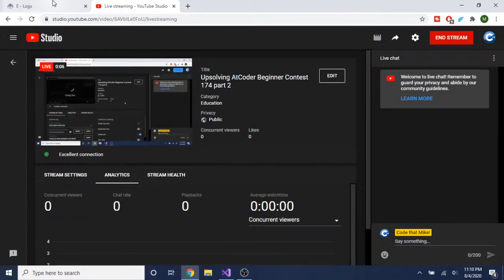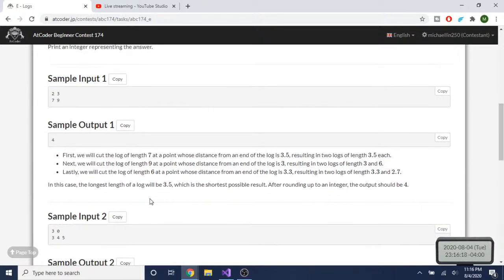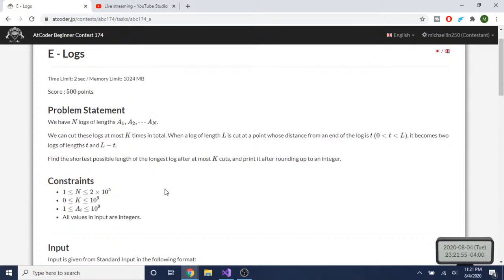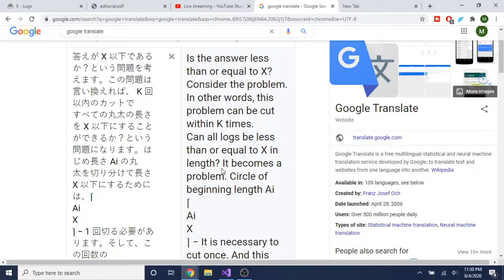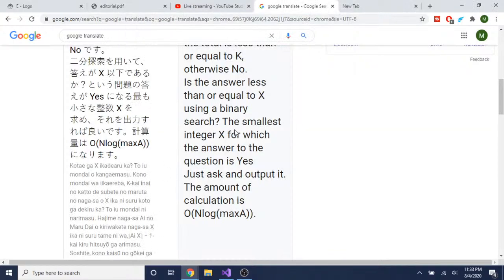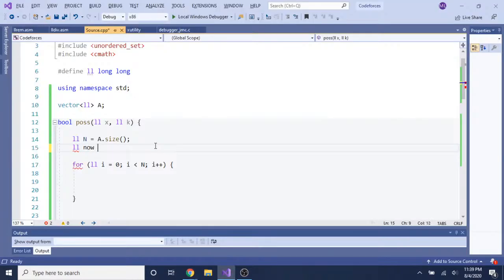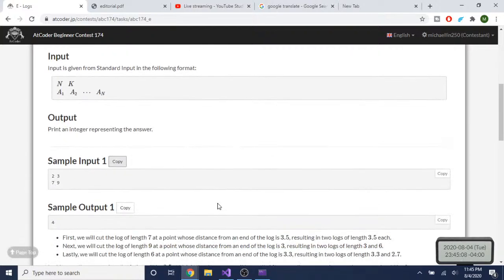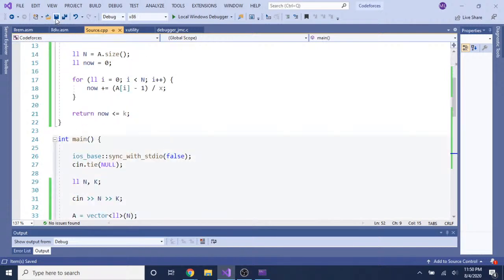Upsolving AtCoder Beginner Contest 174 part 2